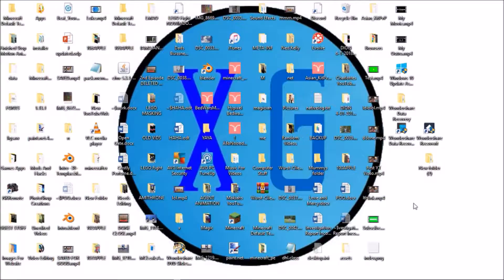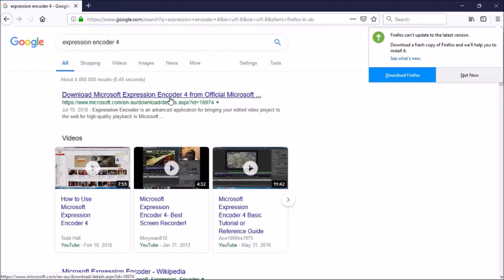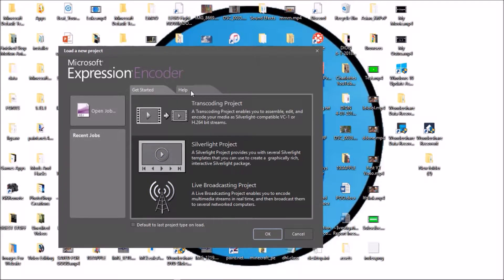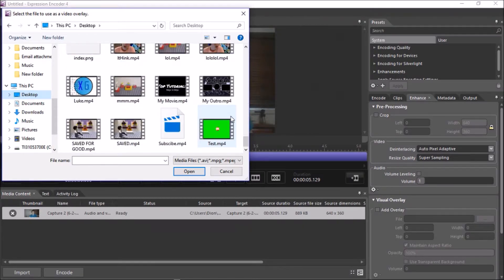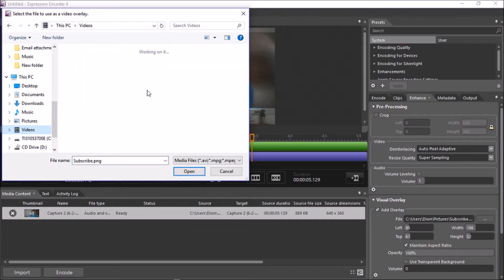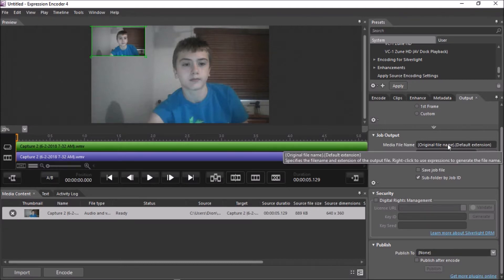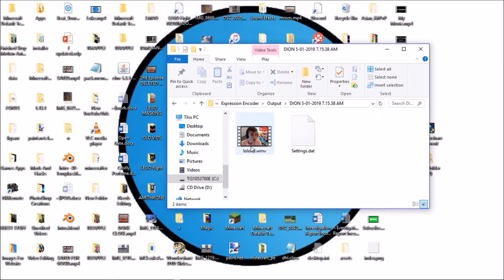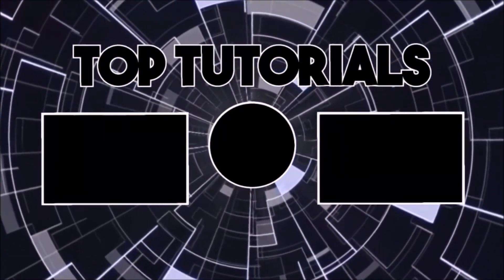How To Add Video Or Photo Overlays To Your YouTube Video! (Movie Maker) (Expression Encoder)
Hey guys! A quick tutorial showing you how to add overlays to Movie Maker using expression encoder 4!